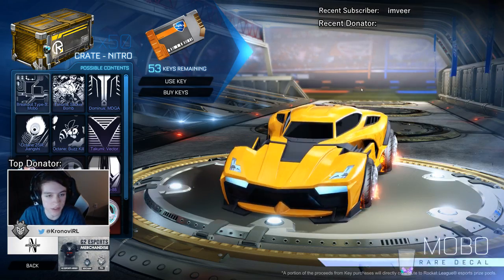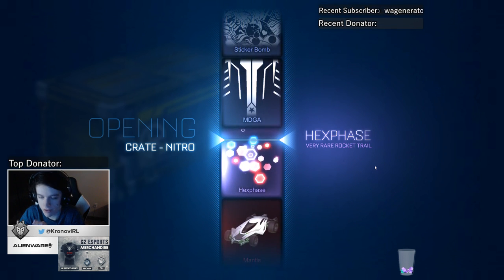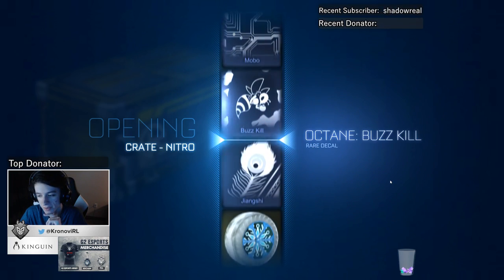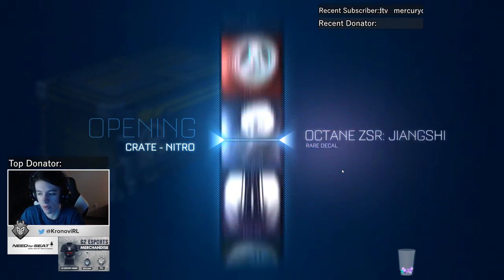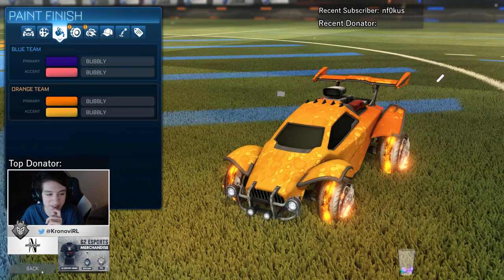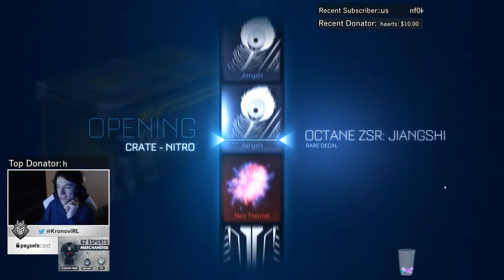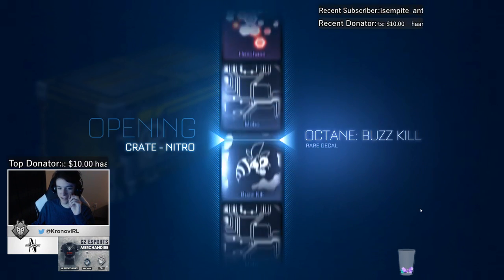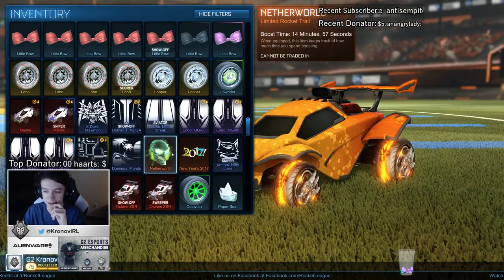INSANE DOUBLE BLACK MARKET NITRO CRATE LUCK